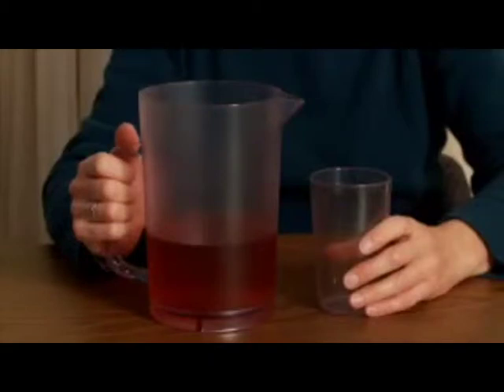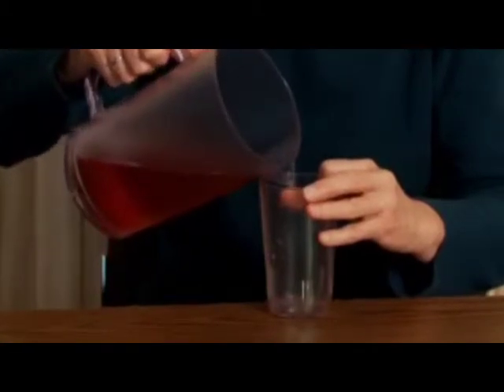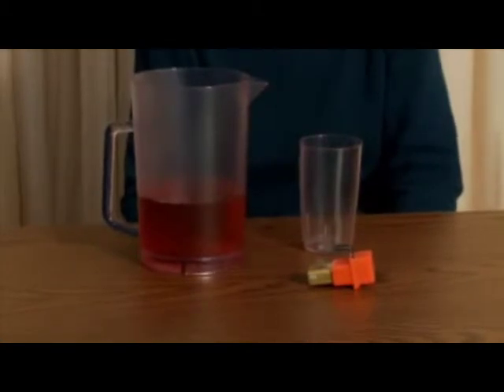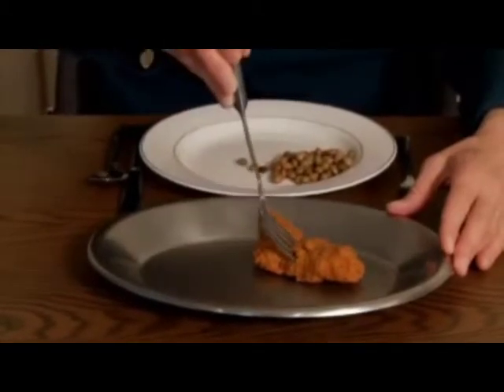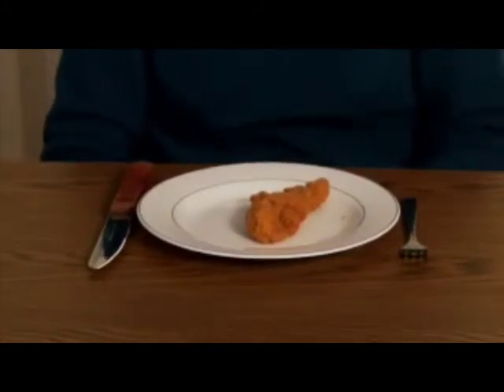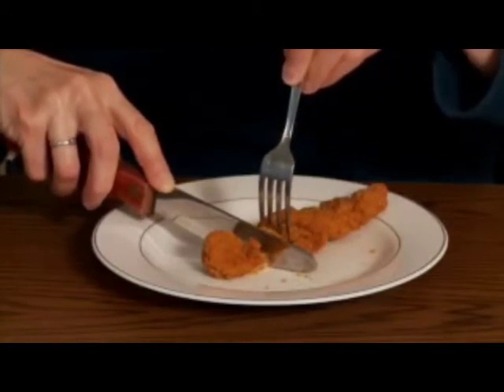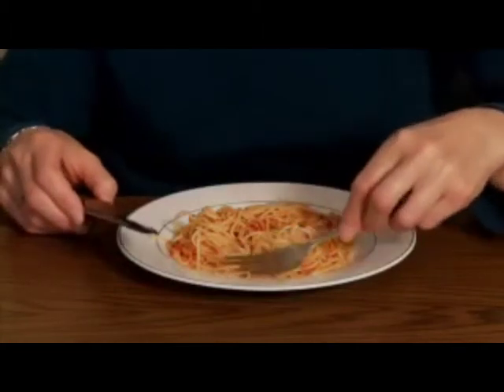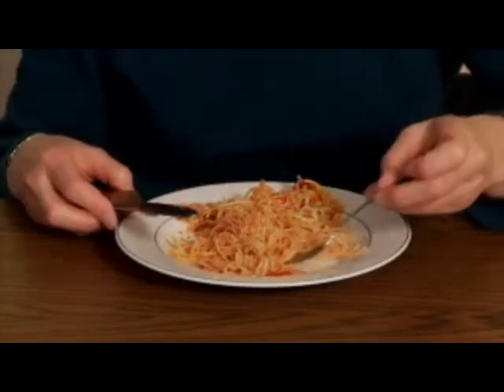blind skills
tamboz